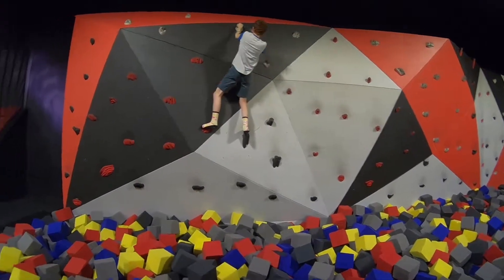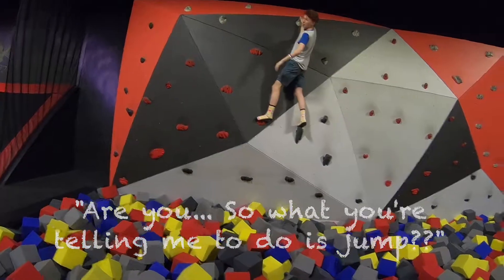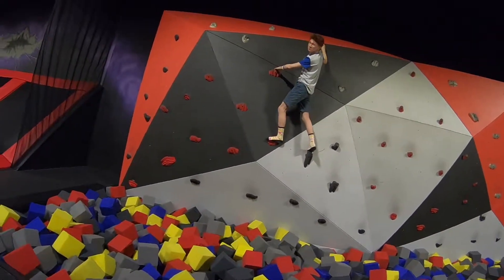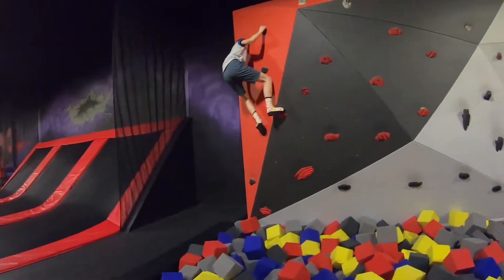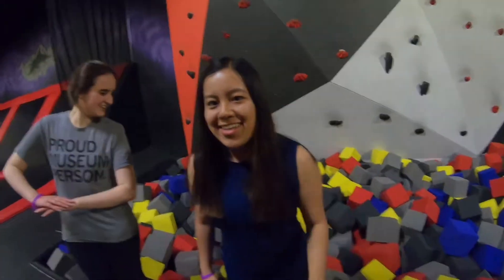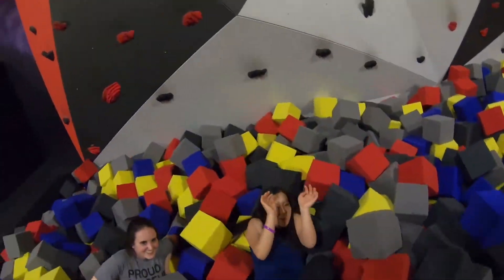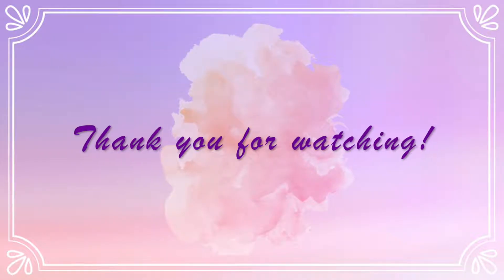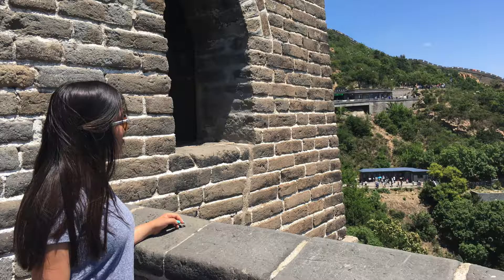GOPRO HERO 6 BLACK: THE FLYING SPIDER